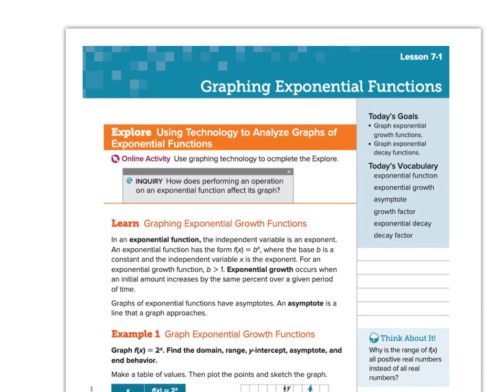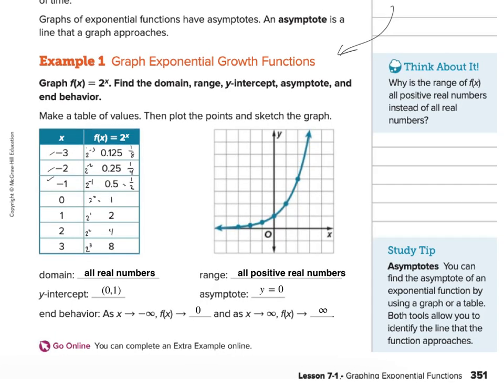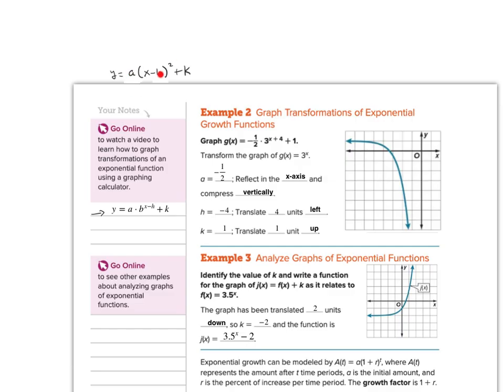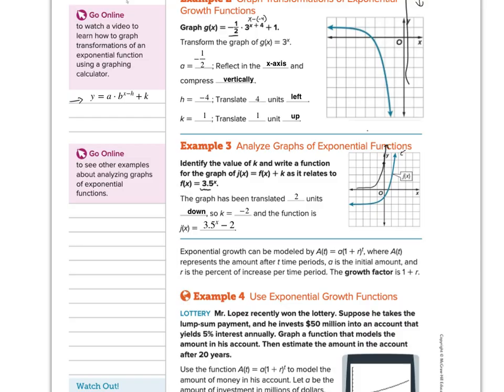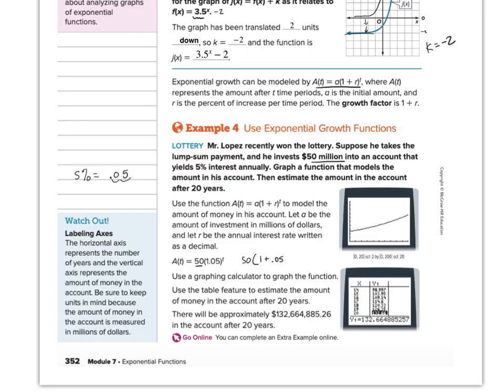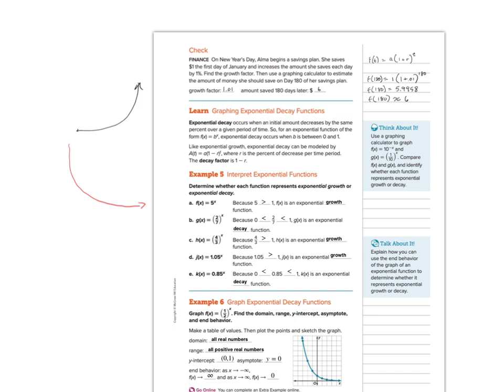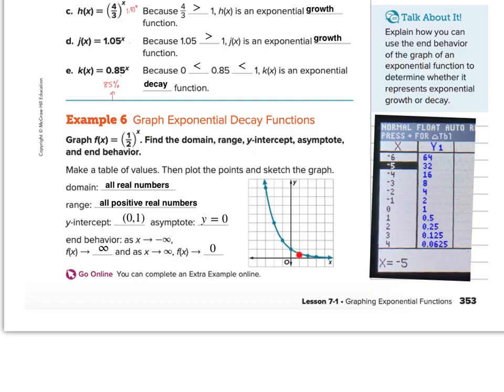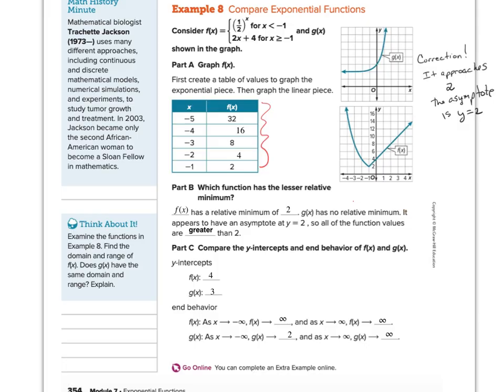7 1 Exponential Functions Notes RCHS